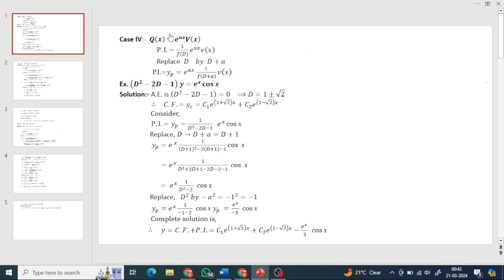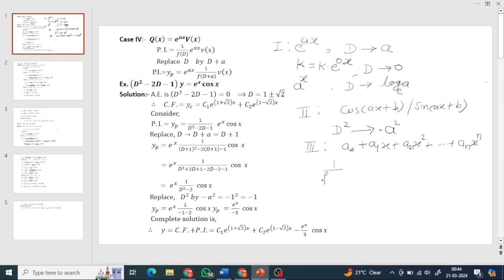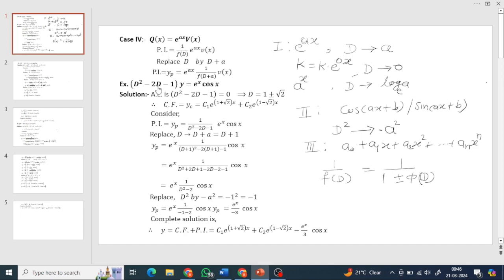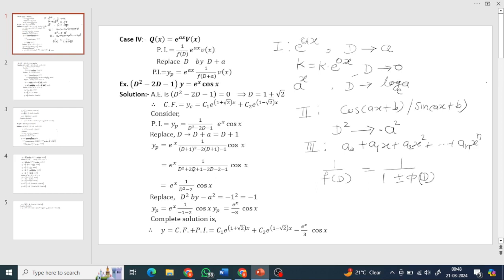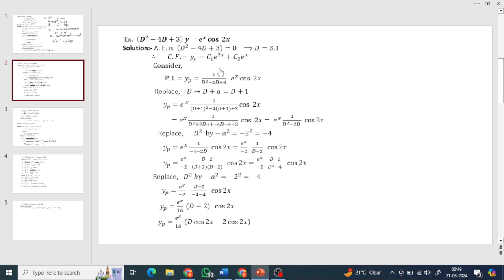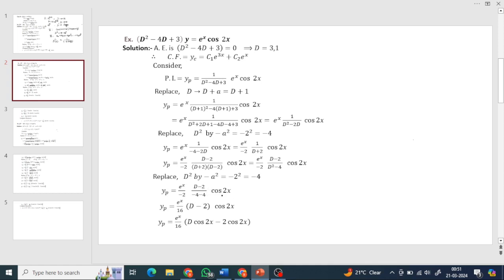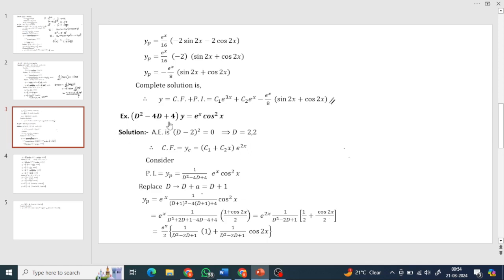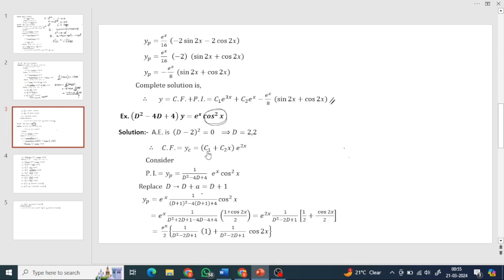Linear Differential Equation|Direct Method| e^ax .V(x)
Linear Differential Equation#direct method# Q(x)=e^ax,V(x)Engineering mathematics#SPPU#Mumbai University